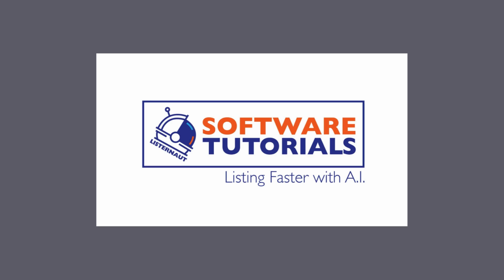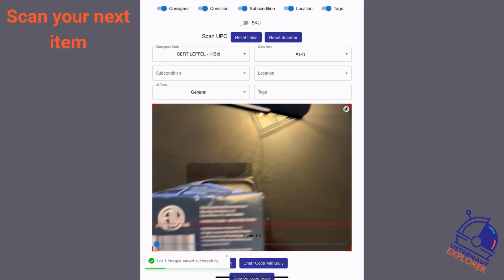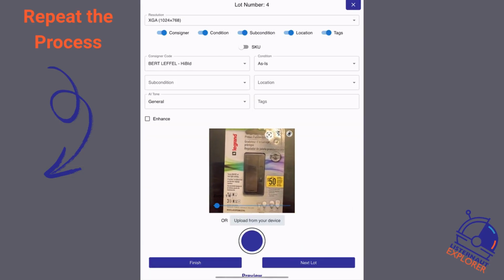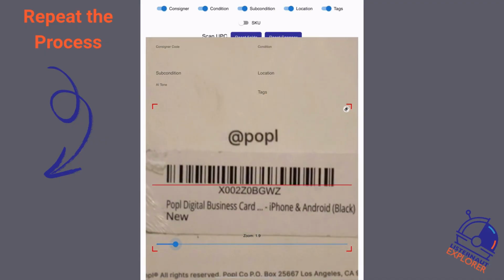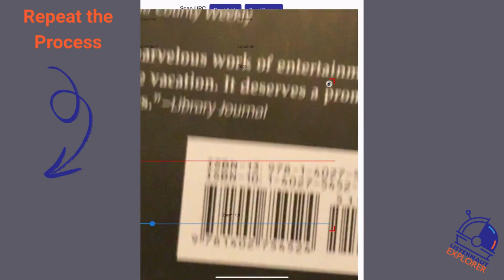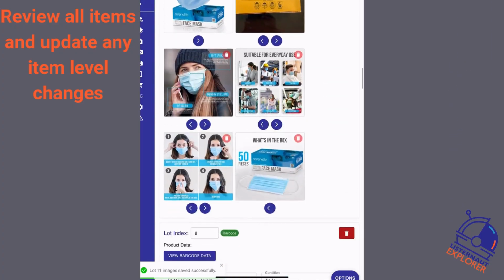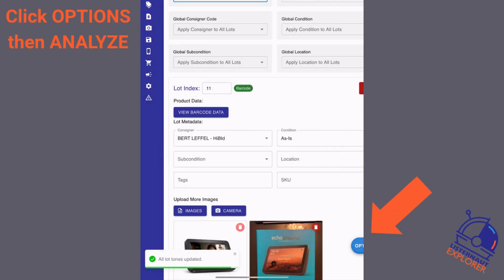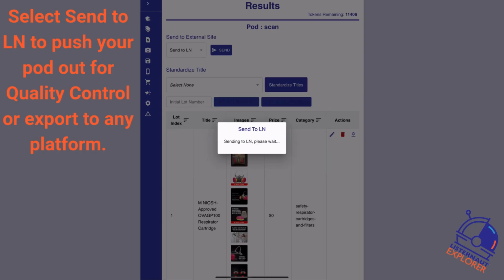Bulk AI Cataloging - In App Barcode Scanner + AI Camera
In this video we show you how to use our in app camera scanner to quickly and easily scan your UPCs, FNSKUs, and ASINs to create large catalogs very quickly.  You can also quickly take a photo of the actual item, in the event a barcode scan fails.  Listernaut allows you to catalog anything with or without a barcode in seconds.  All Titles, Descriptions, Categories, Average Sales Pricing, and much more are compiled and ready to launch to whatever platform or output you require.  Built for automation, this process can help boost profits, streamline your operation, save you time, or scale your business.

If you use AuctionWriter, ManyFastScan, or SellerChamp this program is your logical next step to scale your business.